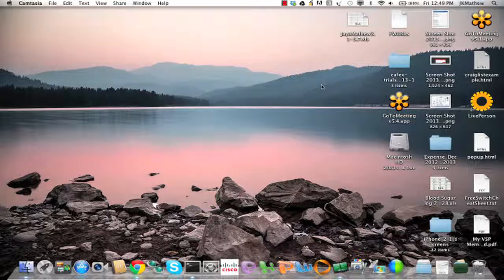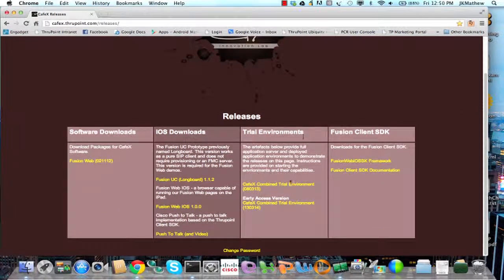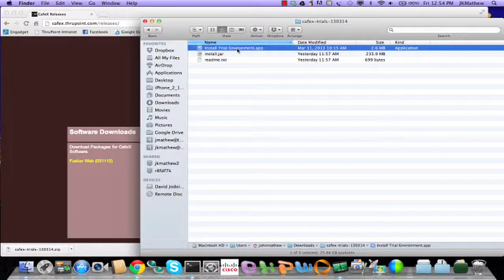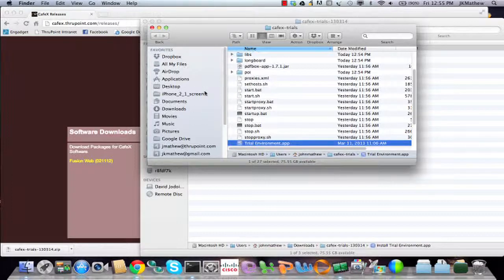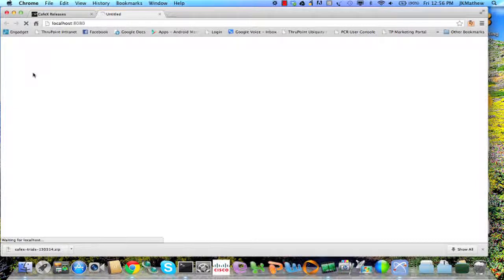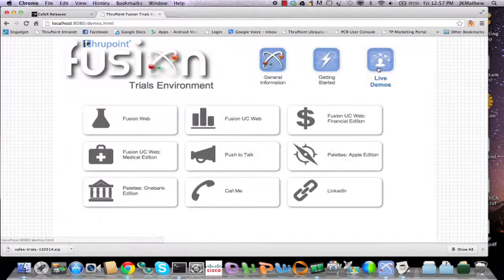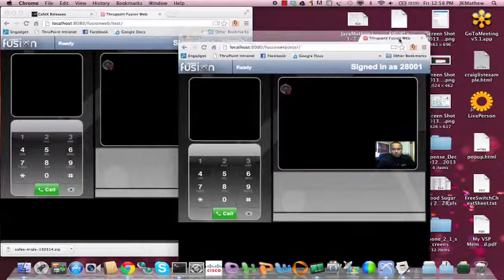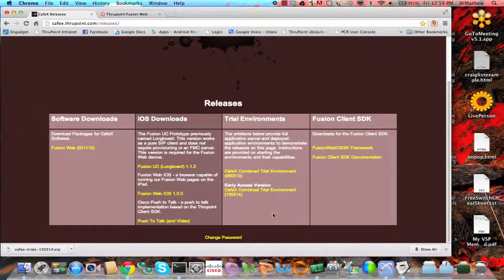Installation of CafeX Trials Environment